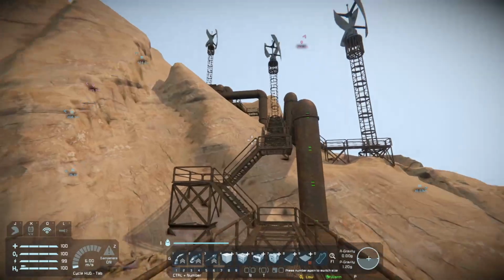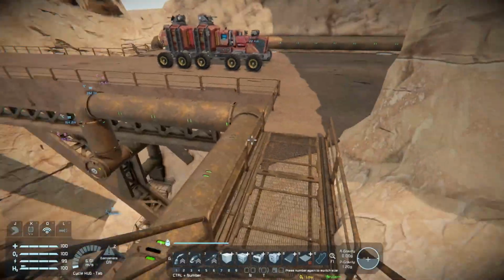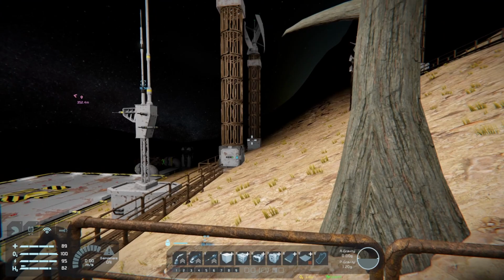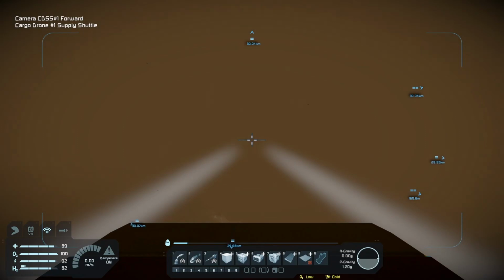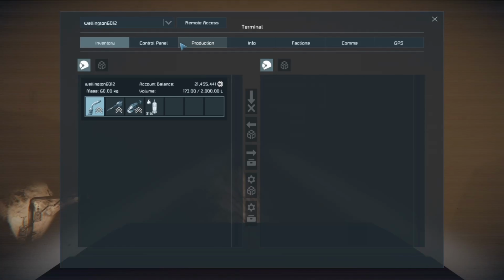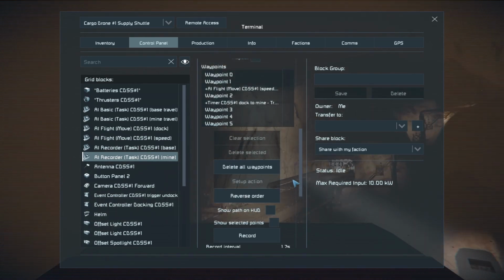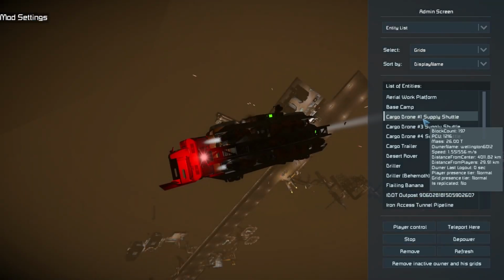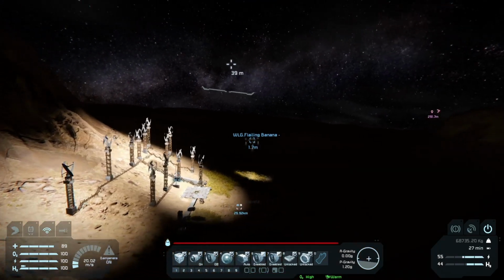Escaping The Desert EP65 - Series of Failures (Space Engineers)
Escaping the Desert EP65 – Series of Failures.

The drones, they just aren’t behaving. Not to mention forgetting how safe zones work.

Hello Space Engineers and welcome to Escape The Desert! This is the third series of my journey though the Space Engineers universe, after colonising Earth and Mars, we now find ourselves on the surface of Pertam, faced with the simple task of getting back in orbit. The only problem, no hydrogen!